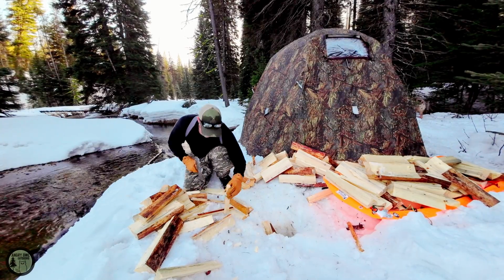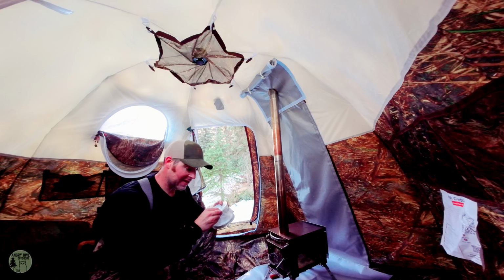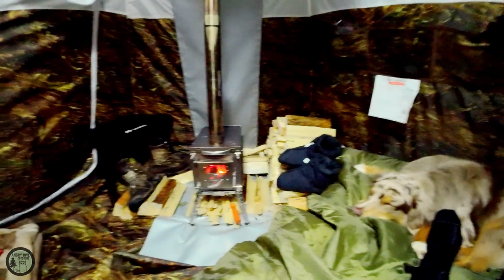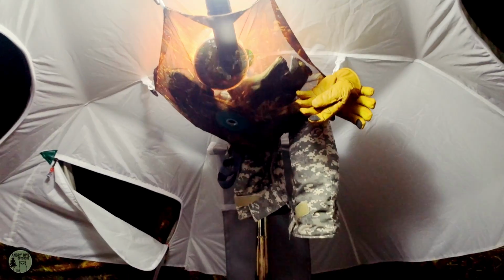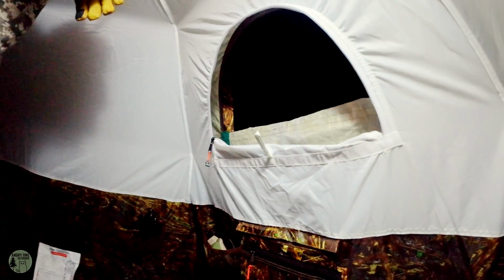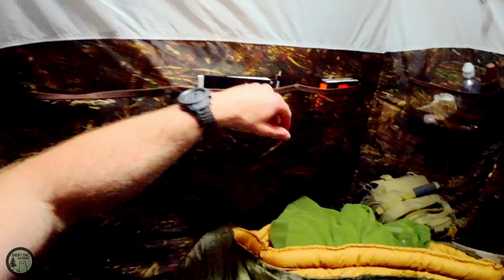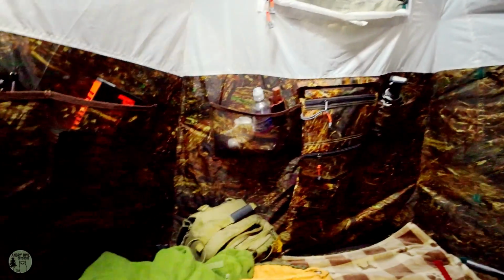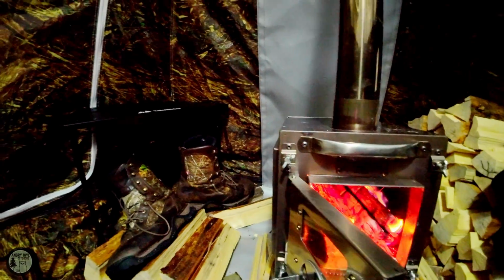Winter Solitude - Solo Hot Tent Camping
This was an awesome outing with Falkor the Adventure Aussie. We had a blast at a beautiful location. We tested out a new hot tent and wood stove from RBM Outdoors the UP-2 Mini, and it performed amazing. A cozy night of warmth, good food🍖, trickling stream outside and a great fire...and of course a furry friend to hang out with. Chapter Titles and Time Stamps Below.

👉 STOVE - CAMINUS M (Amazon)
👉INSULATED FLOOR (additional tent floor) (Amazon)
👉FOLDING SAW - SILKY Katanaboy 650 (Amazon)
👉KNIFE - Tanimboca Puukko (Amazon)
👉SLED - ERA Expedition Sled (Amazon)

CHAPTERS & TIMESTAMPS
00:00 Campsite Search
01:40 Awesome Camp Site
02:05 RBM 2UP Mini Tent Setup
07:41 Wood Stove
09:35 Tree Chopping & Firewood
16:01 Ferro Rod Firestart
17:06 Bed Setup
21:51 Delicious Dinner
26:41 Tent Tour
28:41 Bedtime
30:16 Morning, Breakfast and Coffee
35:56 Sign Off & Closing